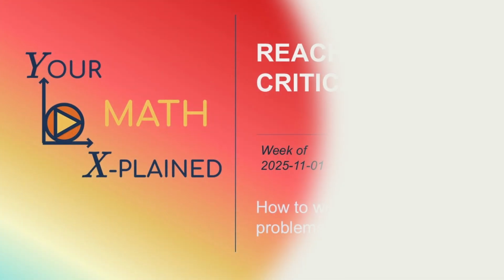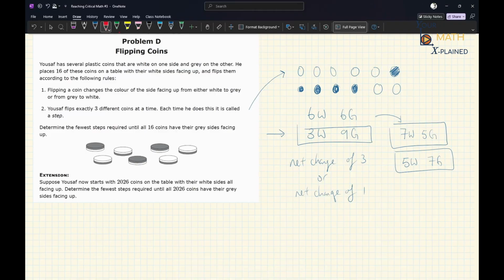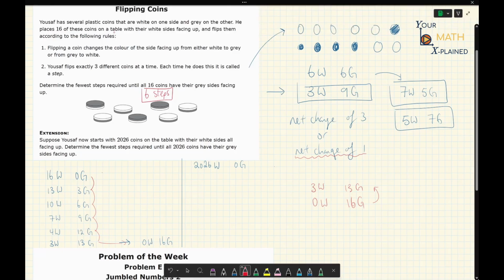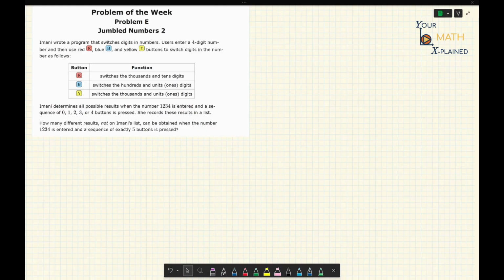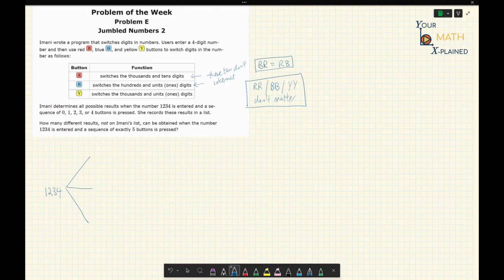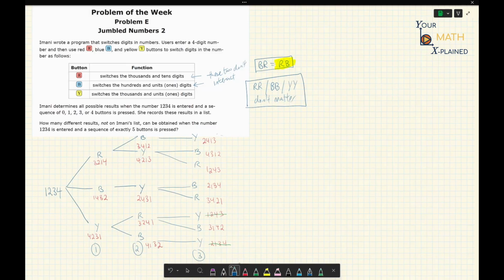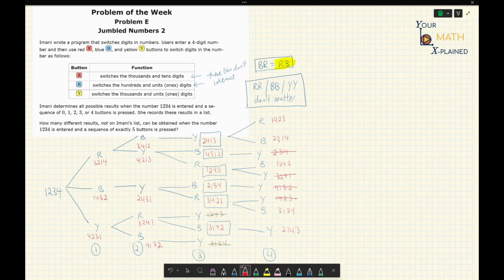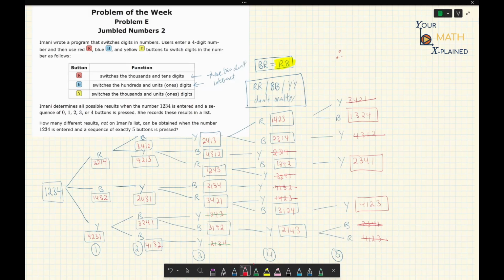Try Not to Flip Out! A Tricky Coin Problem [Reaching Critical Math]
In this video, we walkthrough Problem D and Problem E from University of Waterloo's Center for Education in Mathematics and Computing. These problems are designed to get you thinking about a wide range of mathematics concepts, and not just limited to the one that you're currently studying.

Problem D is designed for Grade 9/10 students, and Problem E is designed for Grade 11/12 students. If you enjoy puzzles and logic problems, then try both of them!

Chapters:
00:00 - Introduction
00:28 - 'Flipping Coins' Problem for Grade 9/10 Students
7:27 - 'Jumbled Numbers 2' Problem for Grade 11/12 Students
19:00 - Problems for Next Weekend

Shoutout to CEMC for providing enrichment problems for everyone to think about!